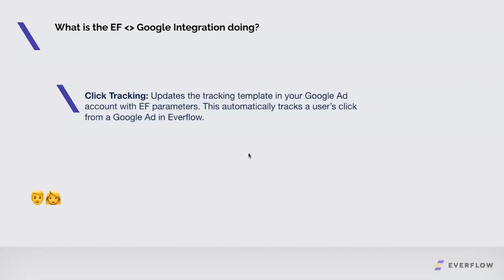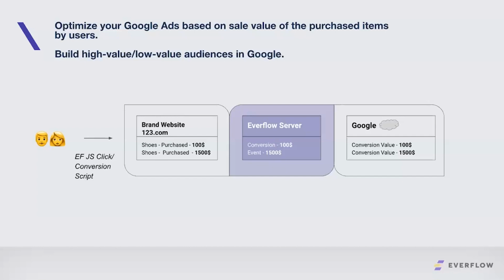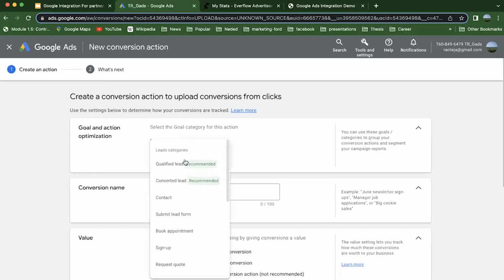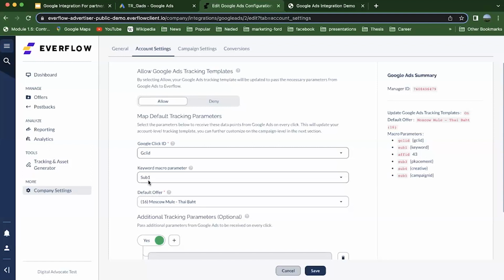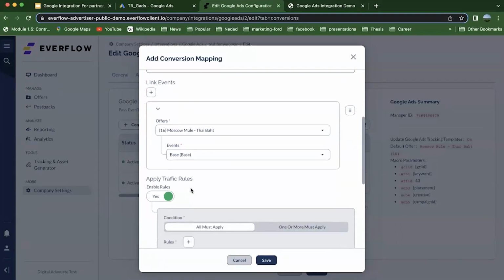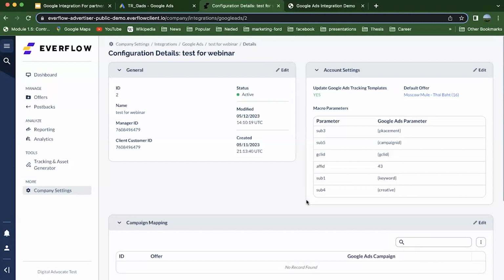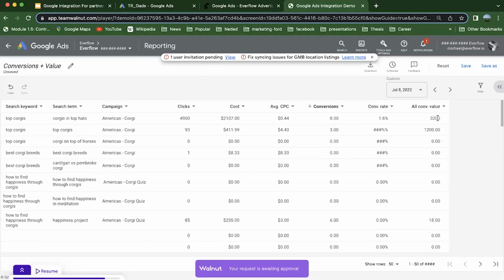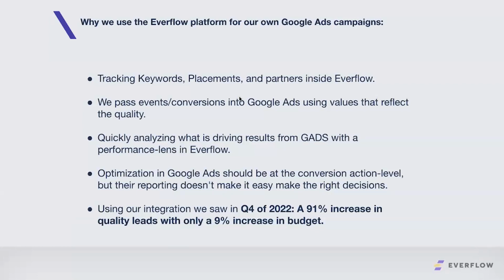Google Ads Integration For Partners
Walkthrough of the new Google Ads Integration, now available in the Everflow Partner Portal.